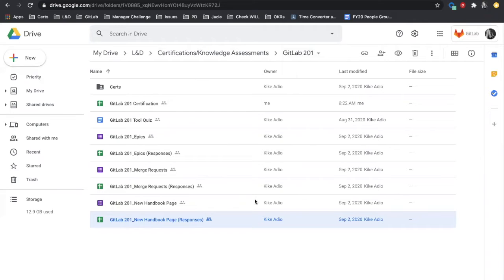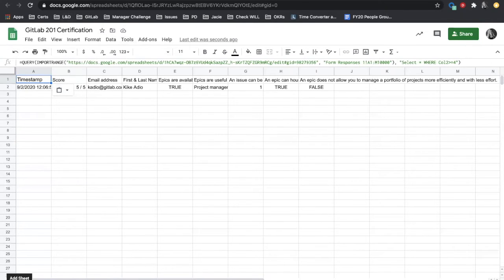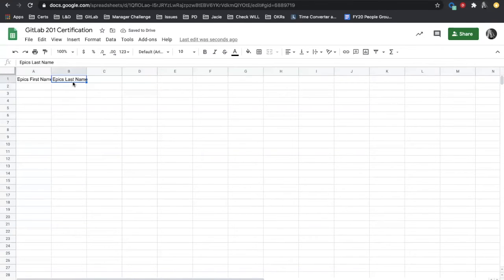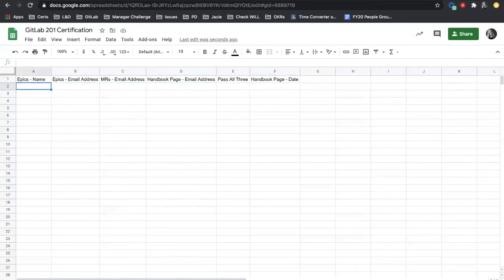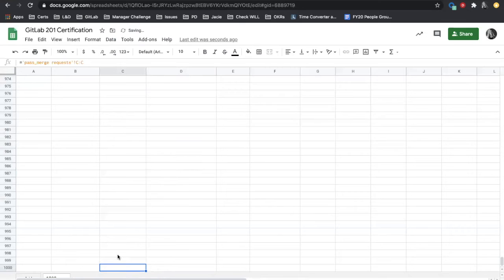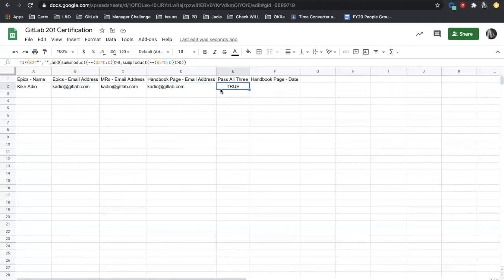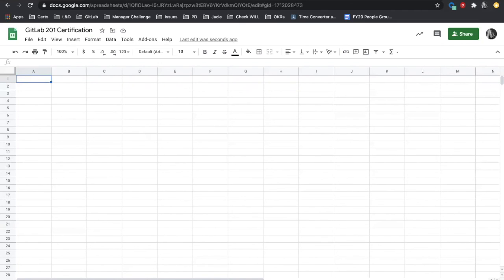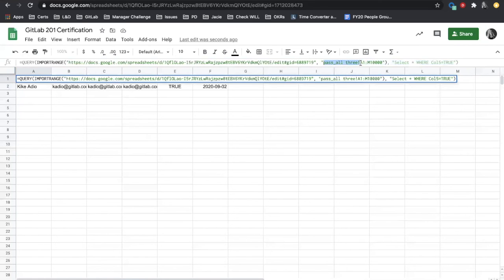How To Set up Google Sheet for Zapier Certificates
This video walks through how to set up a spreadsheet when you have multiple knowledge assessments that you are using to trigger a certificate.